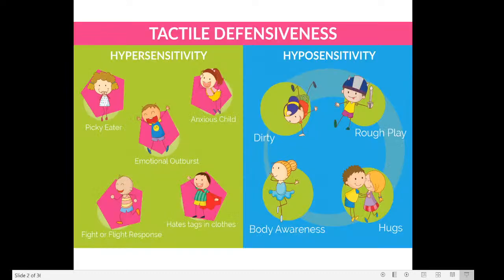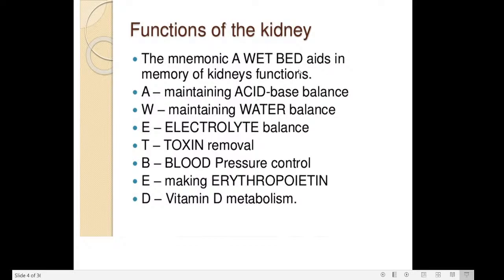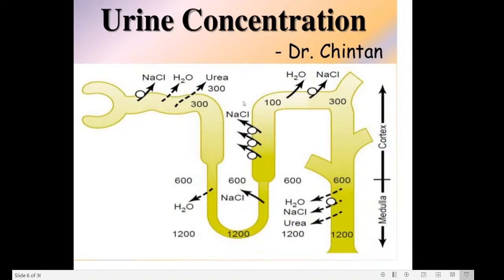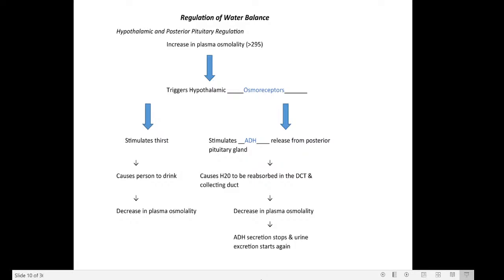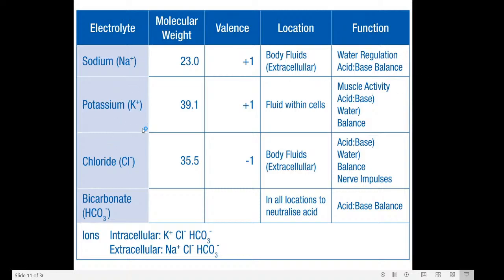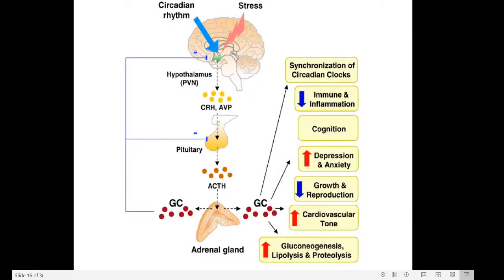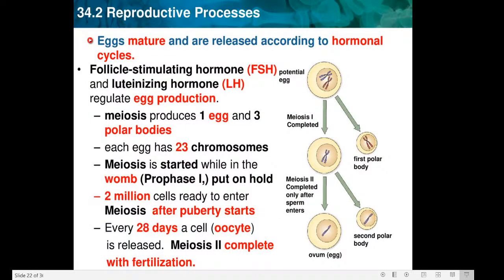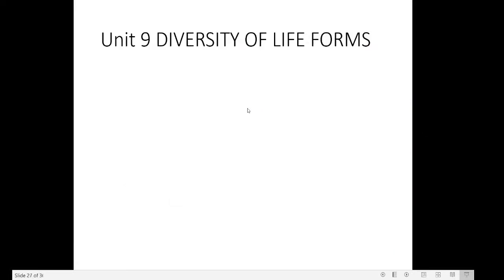Day 25 | UNIT 7 - System Physiology – Animal and Unit 9 | I CAN CLEAR CSIR NET EXAM | June 2020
In this video we gonna see about the UNIT 7 - System Physiology – Animal and Unit 9 - DIVERSITY OF LIFE FORMS

Date: 21/06/2020